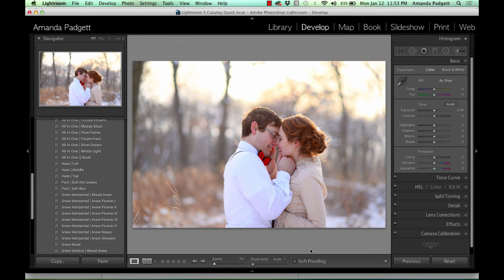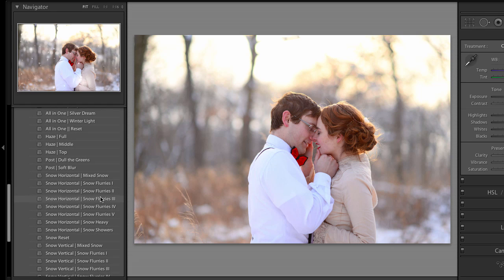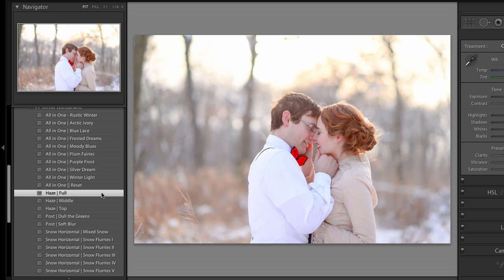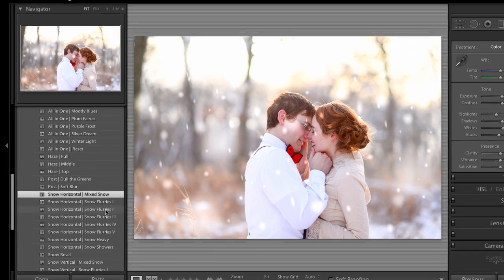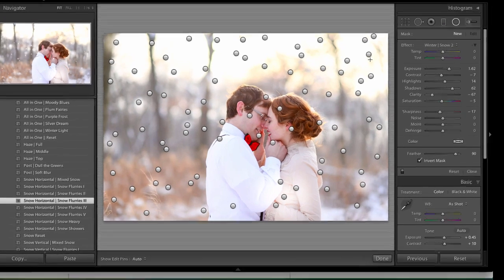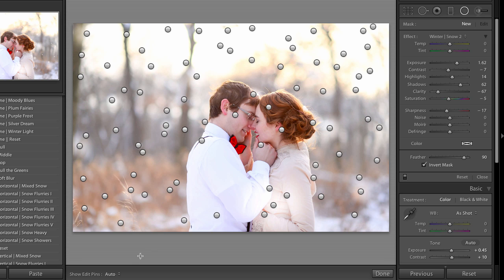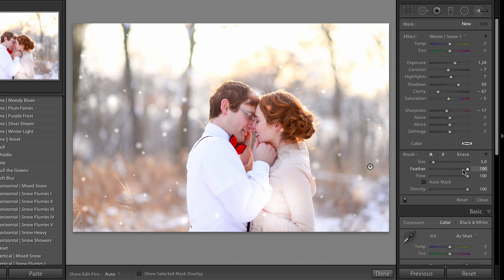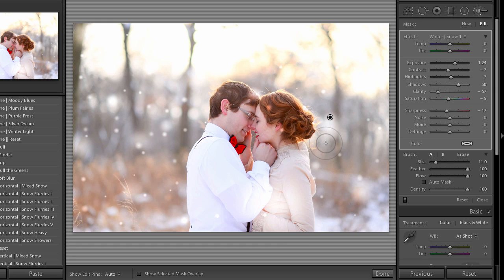Adding Snow in Lightroom 5 and the Creative Cloud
This quick tutorial shares how you can add, delete and move snow in lightroom.  Enjoy!